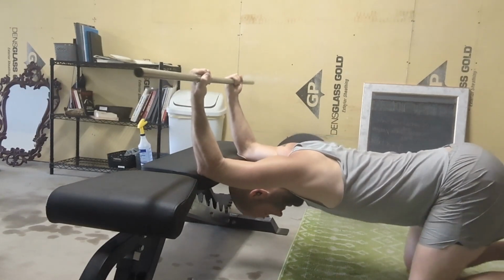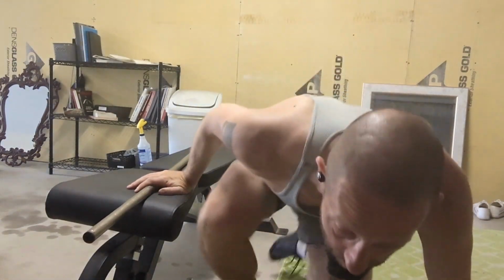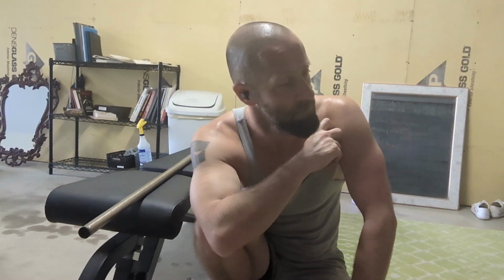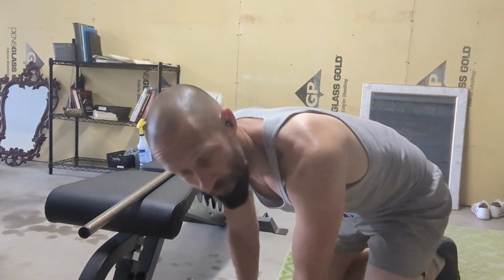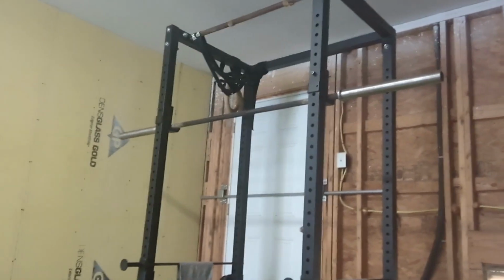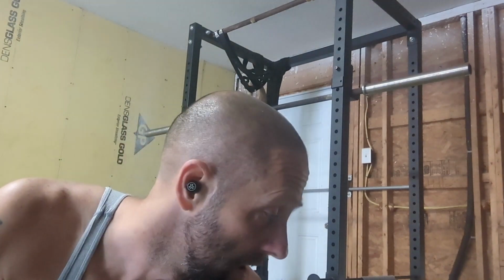Squat Everyday 171: Mobility for Matt (and you too maybe)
if you'd like earnest and authoritative mobility instruction, check out @MovementbyDavid he's great. I'm lazy